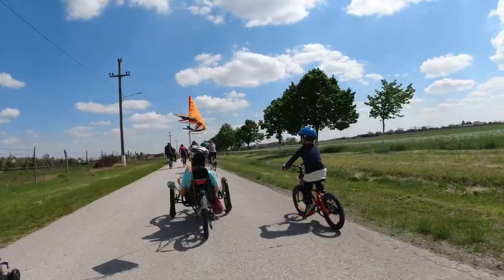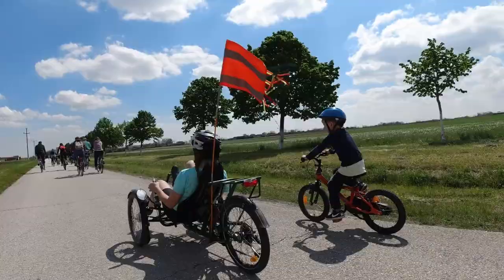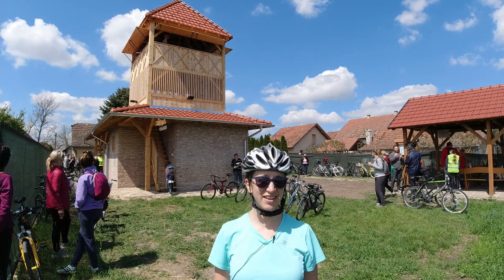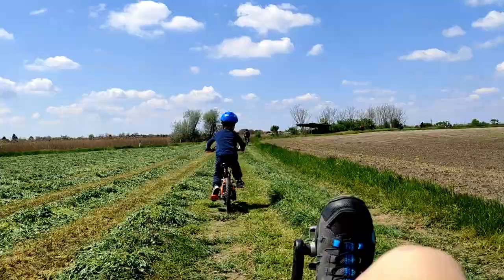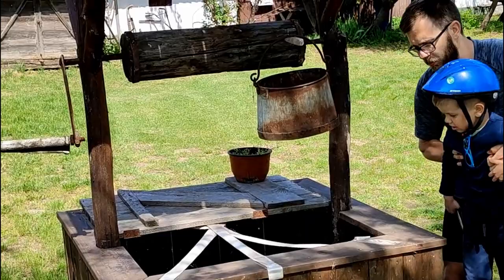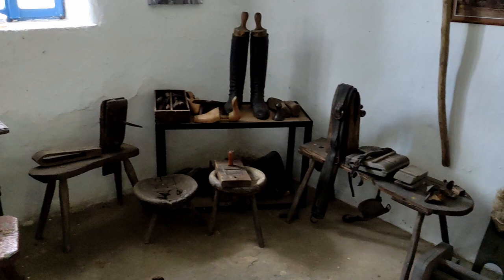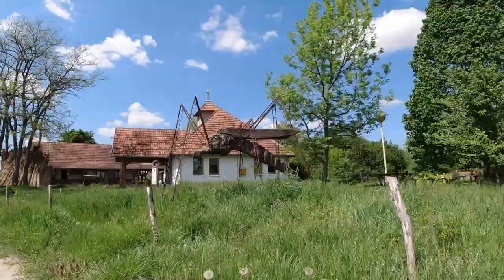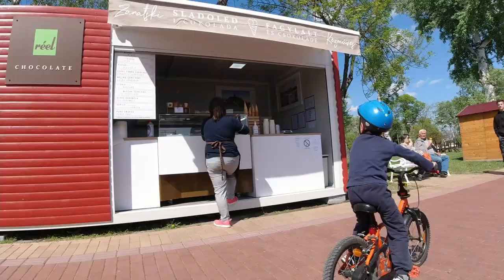A New Cyclist Rest Area at Ludas & Róka Tanya // RECUMBENT TRIKE family vlog | Steintrikes Wild One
In this recumbent trike family vlog, we go for a group ride organized by Palic and Ludas Microregion Cluster, and we attend the opening of a new cyclist rest area at Ludas Lake (Ludasko jezero), near Subotica and Palic, which was built as a place that will serve cycle-tourists and hikers who are entering Serbia from Hungary, exploring Vojvodina, or following one of the Eurovelo paths that traverse Serbia: Eurovelo 6, Eurovelo 11 or Eurovelo 13.
As usual, we ride Steintrikes Wild One trikes in combination with a Croozer Kid for 2 trailer and a BTWIN kid's bike. The map showing the ride is at the end of the video :)

Location: Palic, Ludas, Vojvodina, Serbia
Filmed: May 2021

Trikes: Steintrikes Wild One
Trailer: Croozer Kid for 2